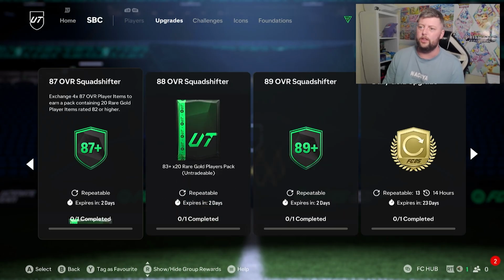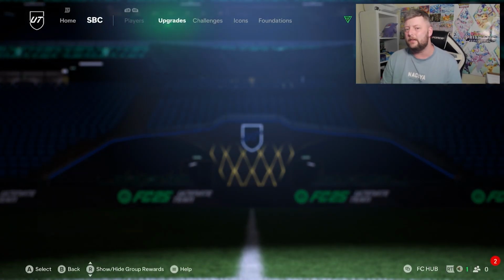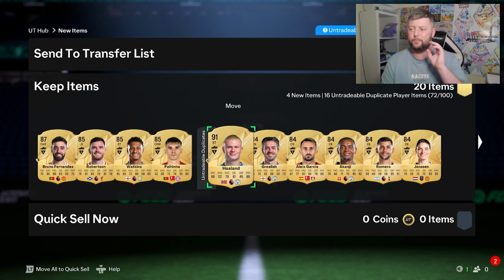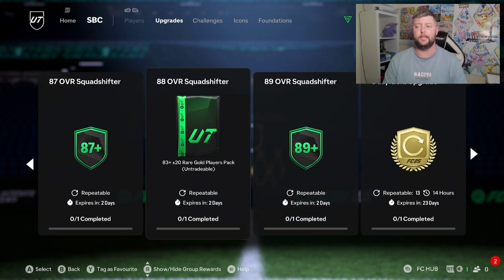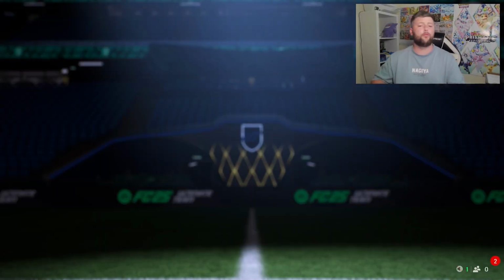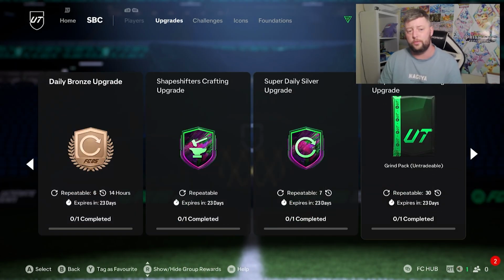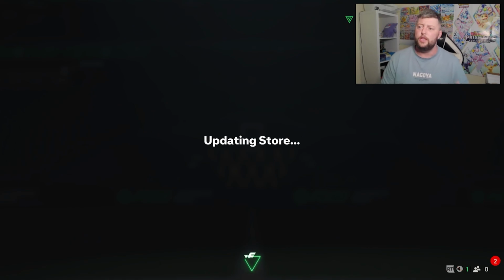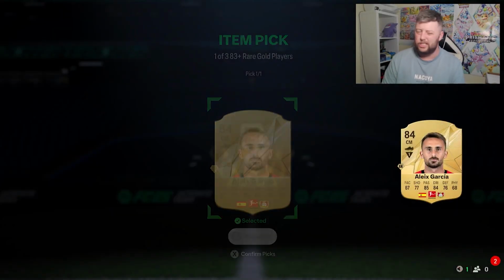How to Grind Unlimited 85,86,87,88,89 OVR Squadshifter Upgrade Pack in FC 25 Ultimate Team